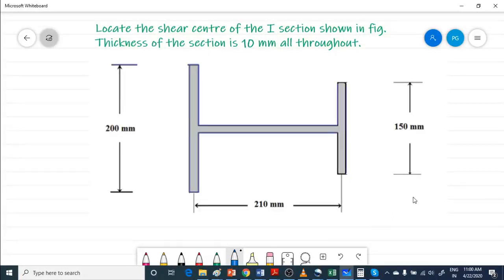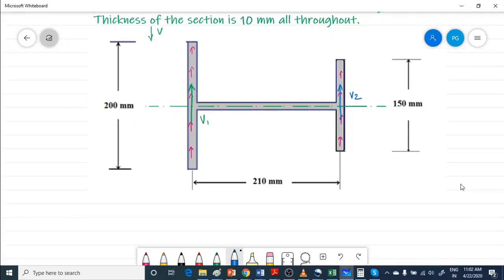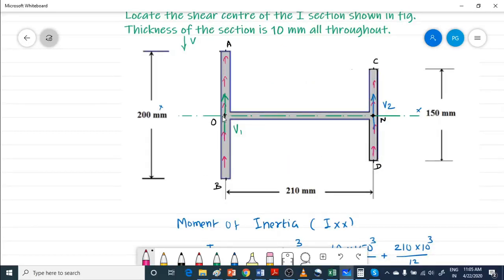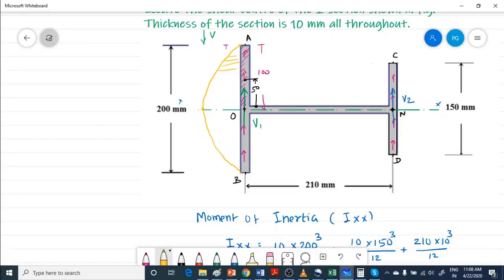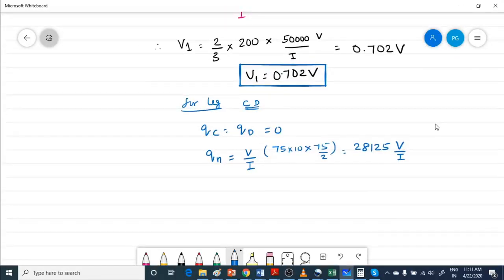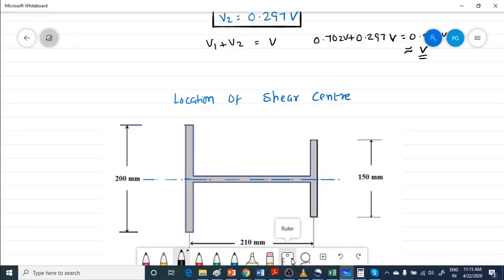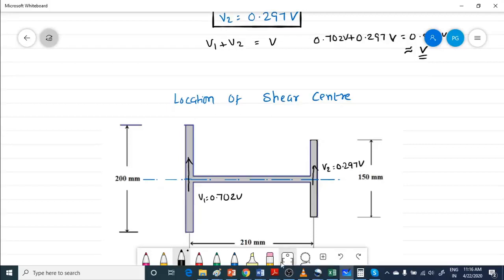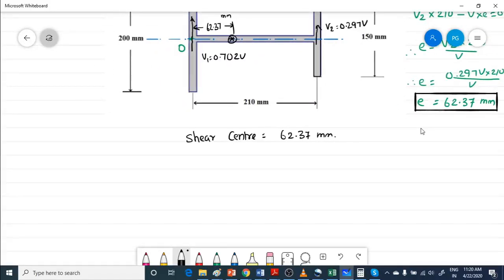Determination of Shear Centre for an I section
This video demonstrate the location of shear centre for an I section.